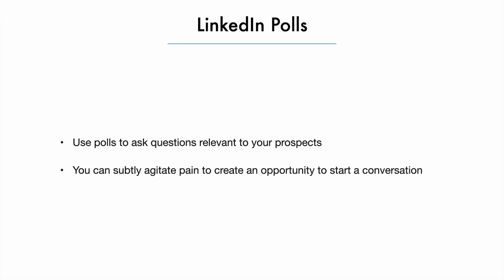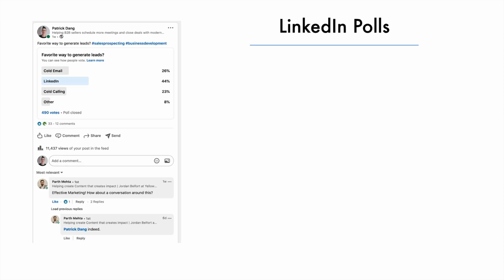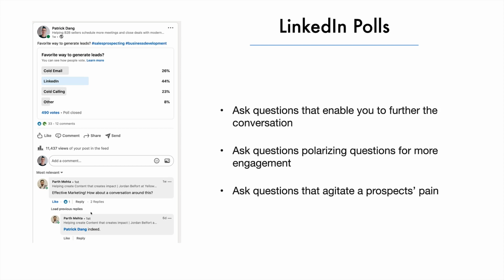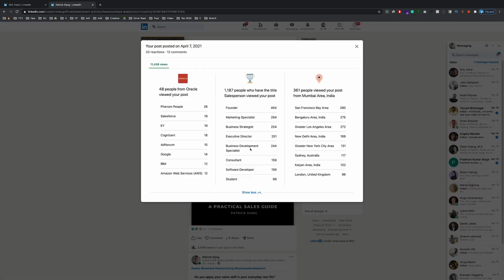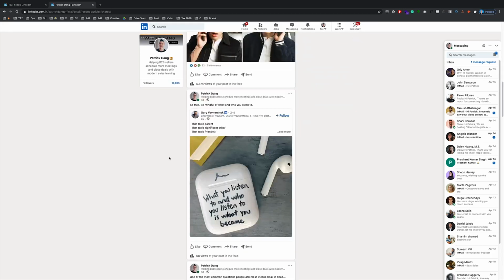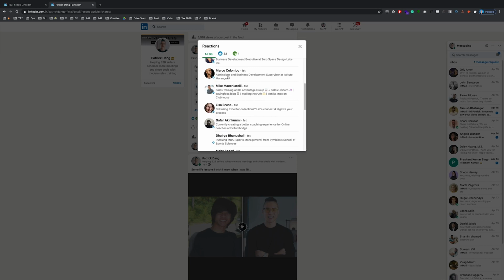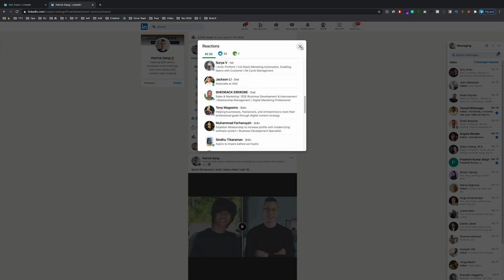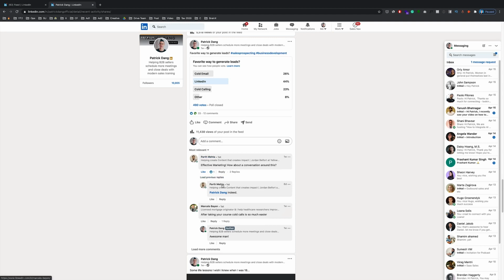20 11 LinkedIn Polls